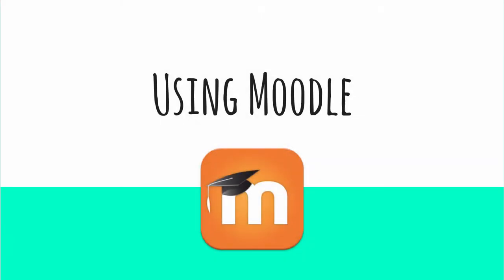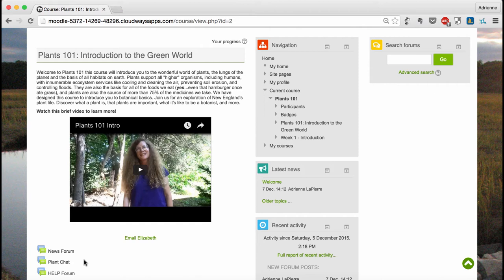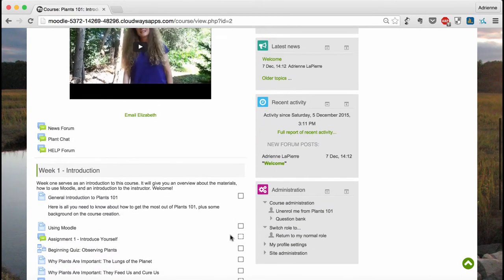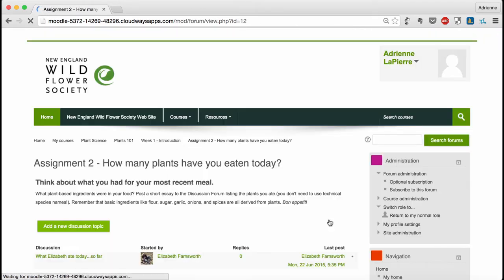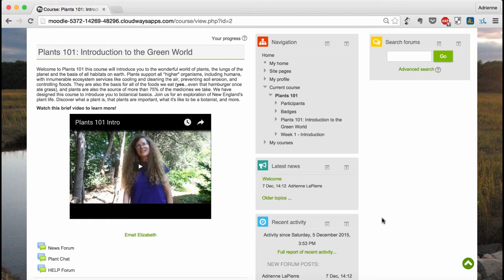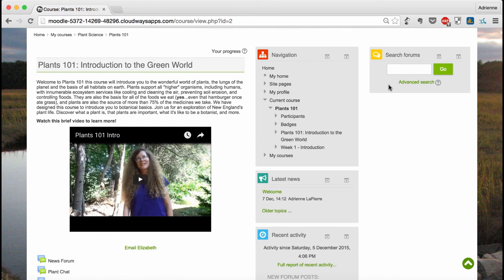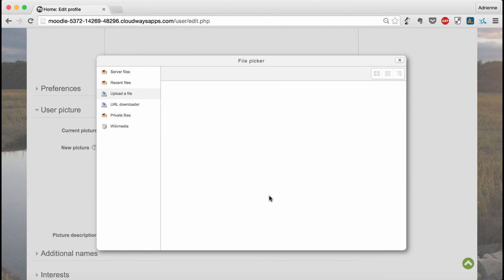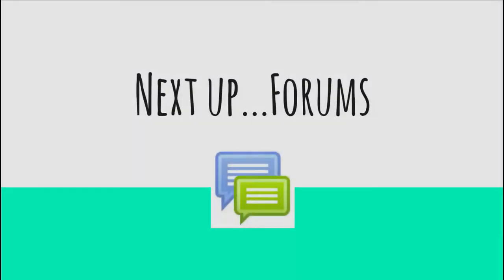How to Use Moodle by Adrienne LaPierre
An Introduction to Using Moodle for this Course, by Adrienne LaPierre